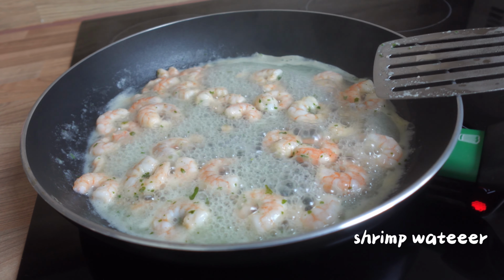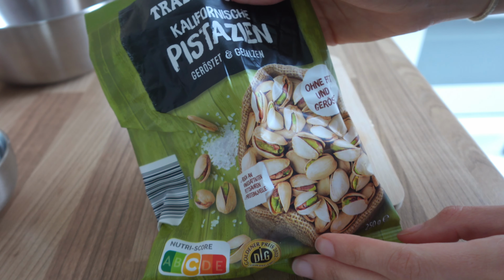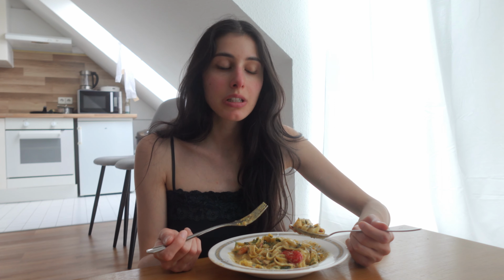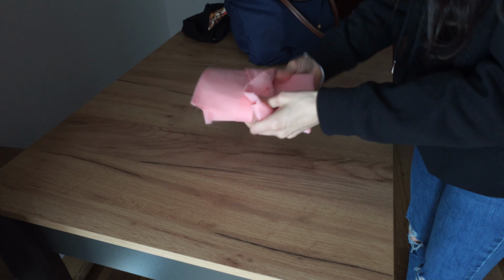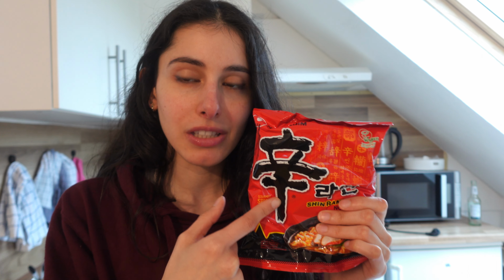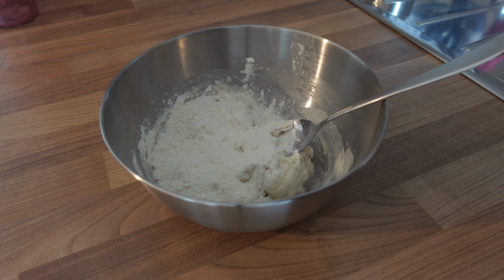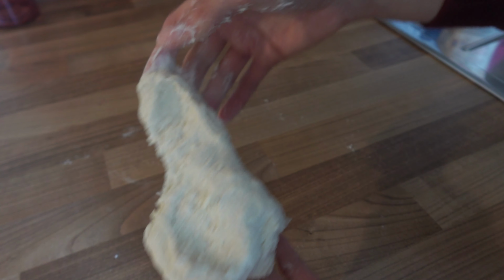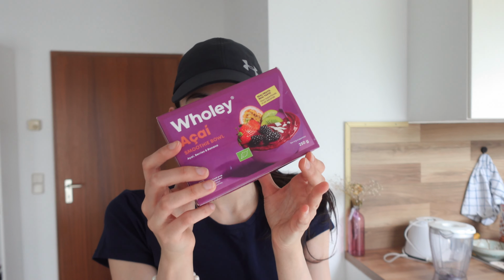What I cook to make people fall in love with me (homemade + cozy recipes) | Weekly Vlog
Hiii guys and welcome back! I missed you!! Did you miss me too? Well I hope so. In this little vlog of mine you're gonna see a couple of recipes that will hopefully impress your crush. Because I only want what's best for you.. cause I love you my friends. Hope I was able to inspire you!